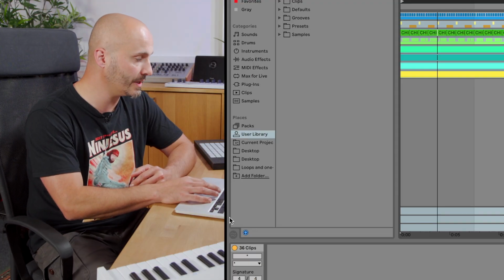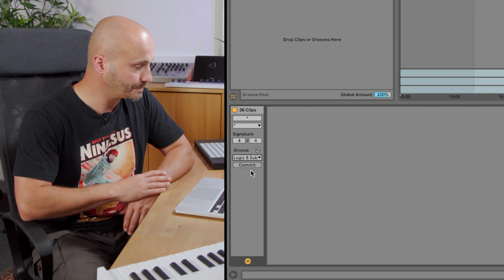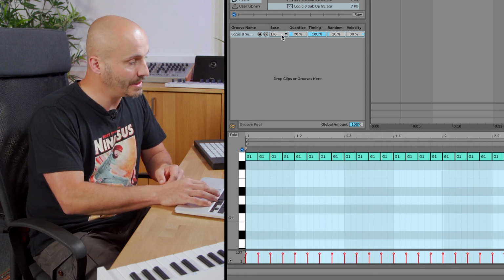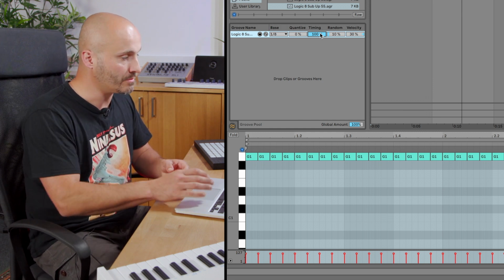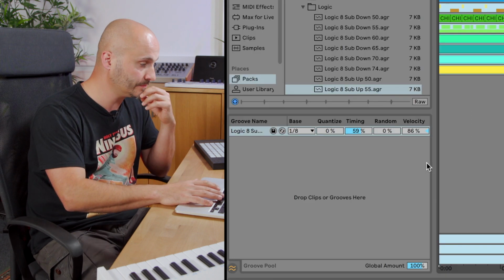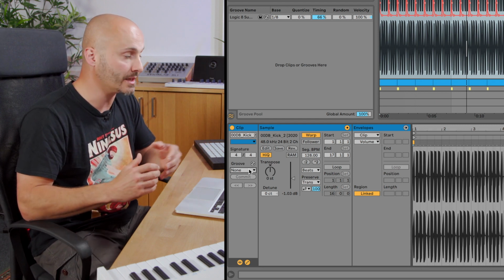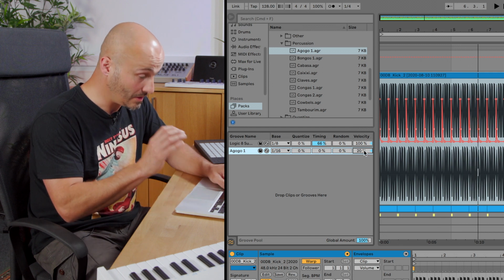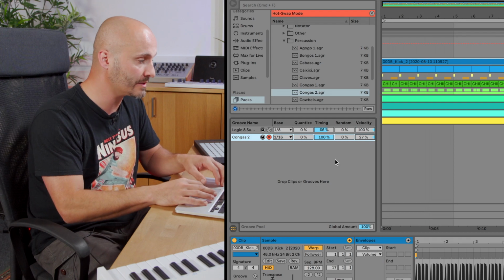Ableton Live Tutorials: Using The Groove Pool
In this video, Liam O'Mullane teaches you how to improve the feel of your tracks by using groove templates in the Groove Pool. These templates can be assigned to your MIDI and audio clips in real time, so you can audition many at once until you get the feel you want. And finally, you can also commit them to your tracks. Learn all this in this tutorial.

Chapters
0:00 Start
0:07 What is groove?
0:36 What is the Groove Pool?
1:34 How to load and apply a groove
2:57 Commit groove parameters
4:19 Groove Pool controls
8:57 Groove and audio clips
10:41 Multiple grooves
13:20 Hot-swapping grooves
14:10 Recap